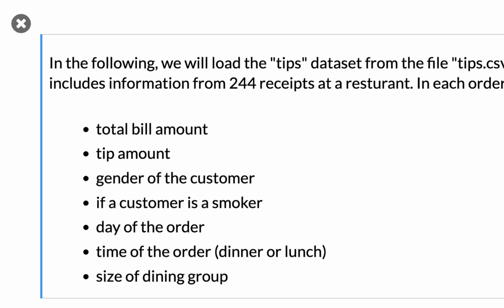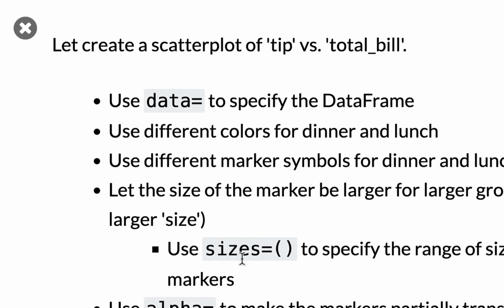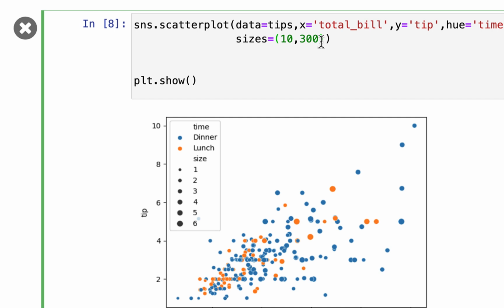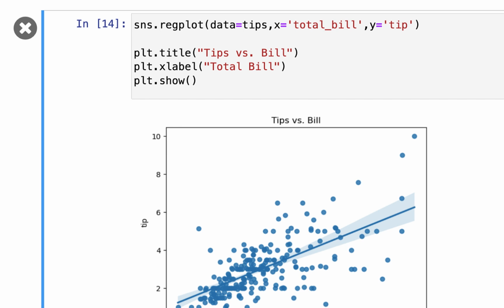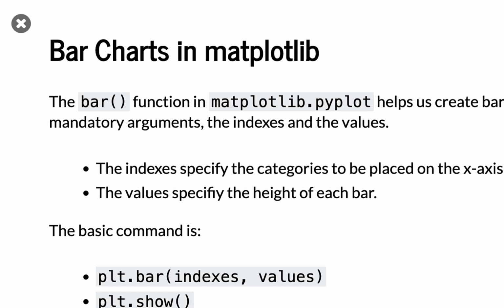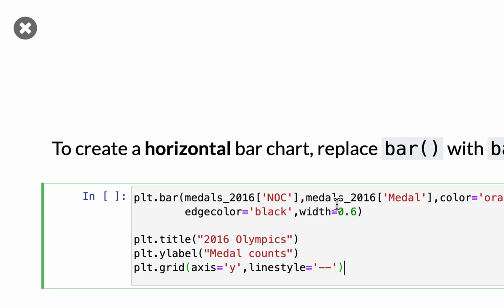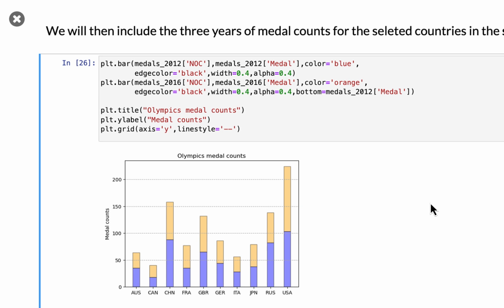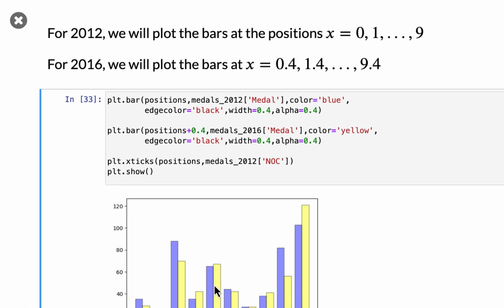Scatterplots and Bar Charts